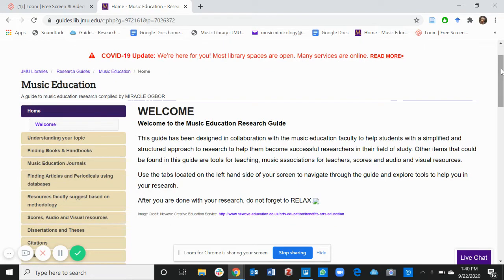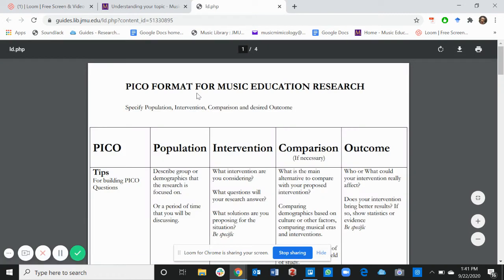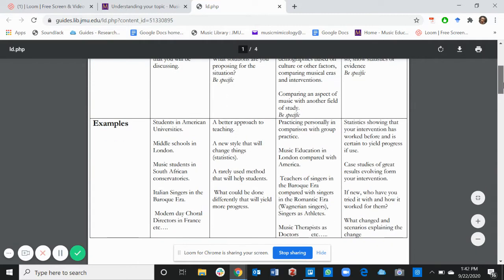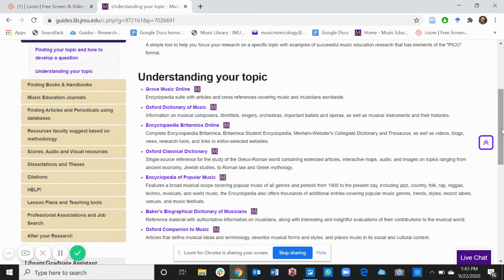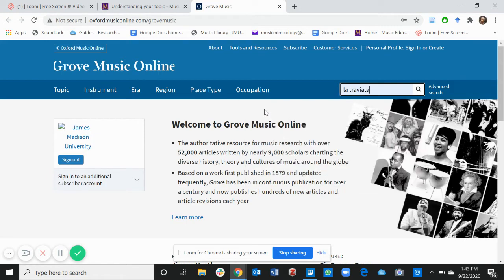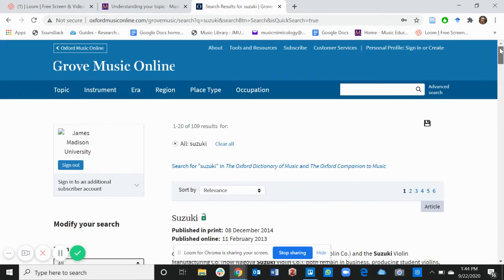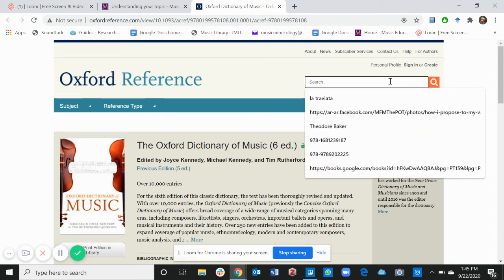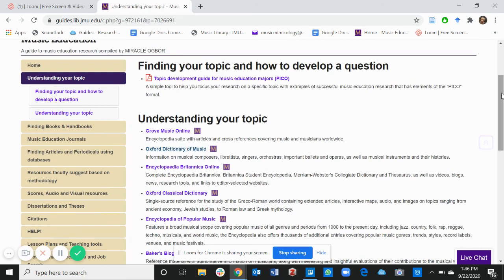JMU Libraries Music Education Guide: Understanding your topic